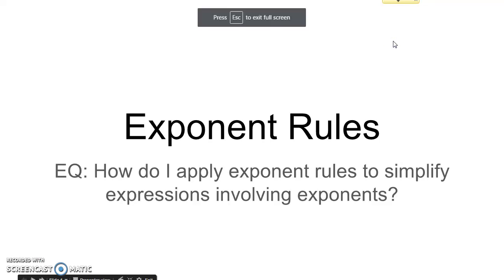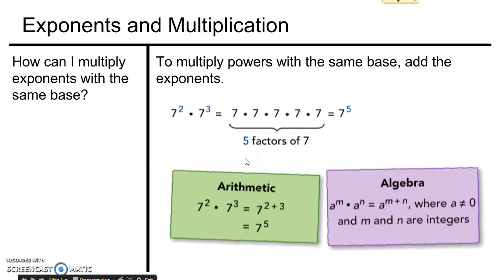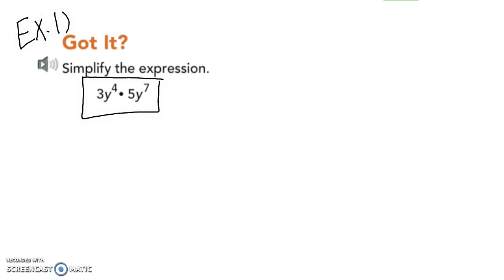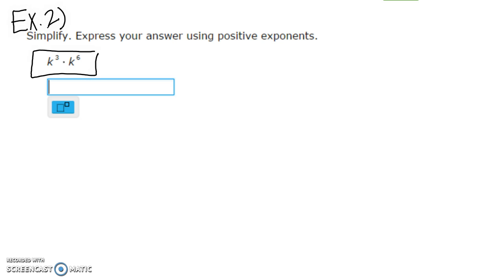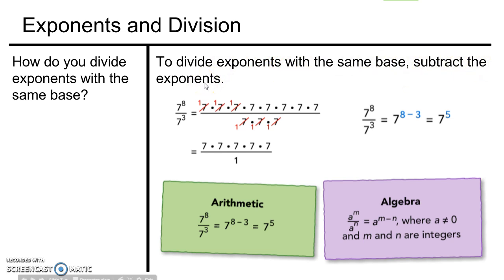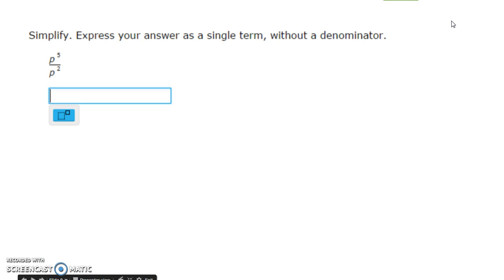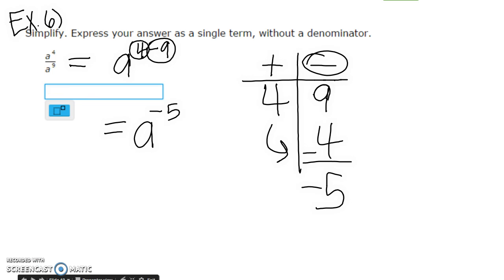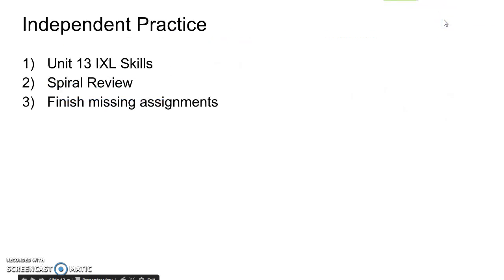Exponent Rules Multiplication and Division